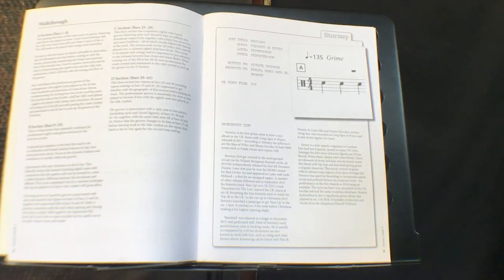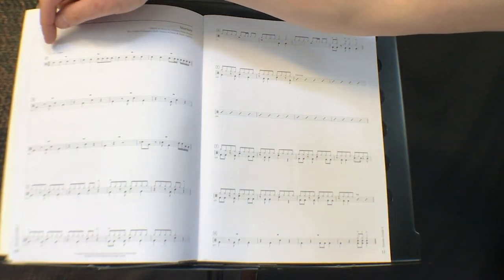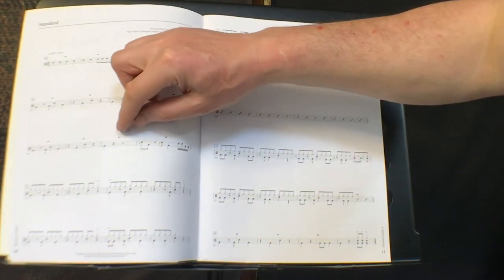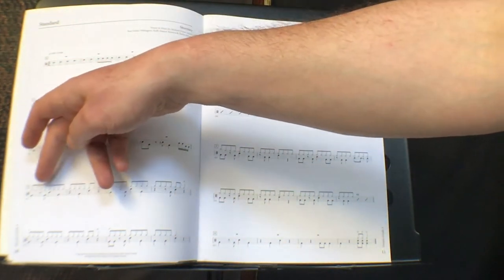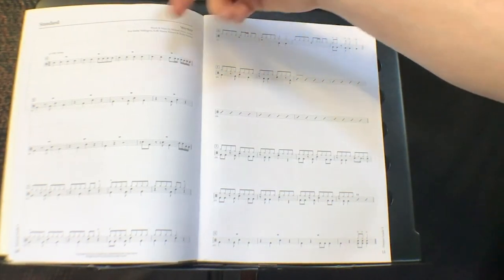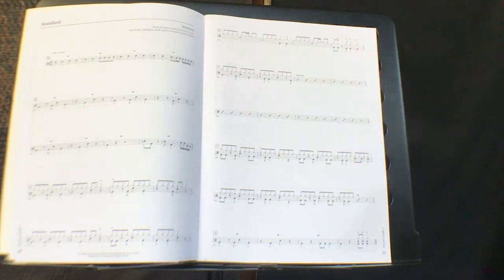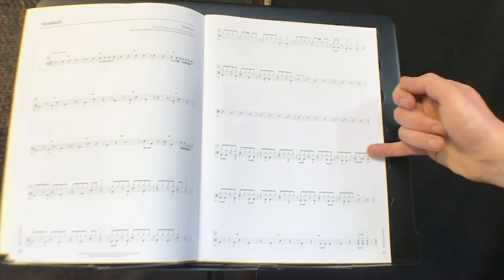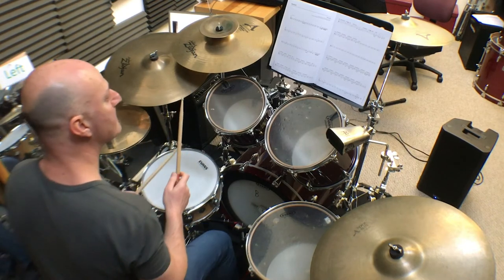Standard - Stormzy. Rockschool Grade 3. Description and demonstration.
Standard - Stormzy.  Rockschool Grade 3. Description and demonstration.  For online drum lessons or drum lessons in Harrow London, get in touch.